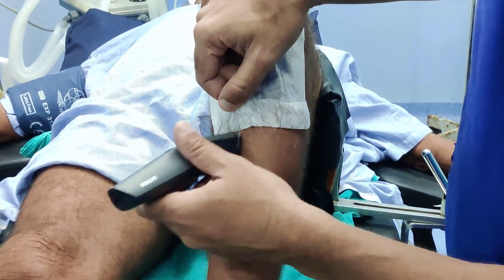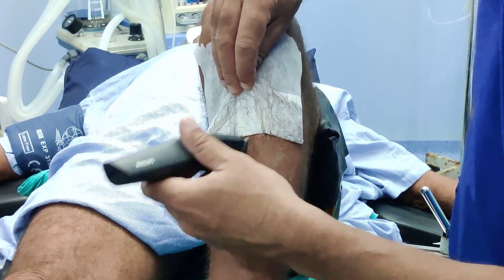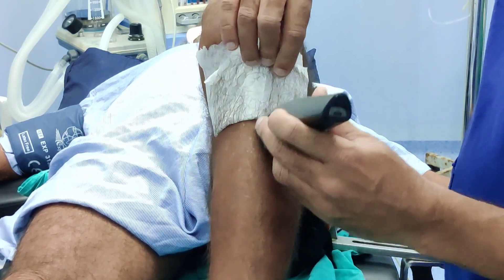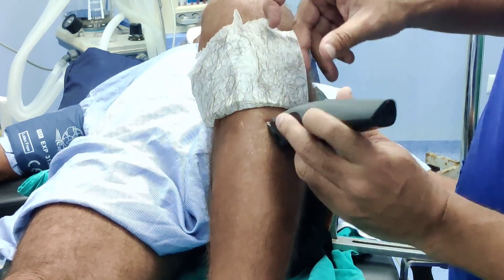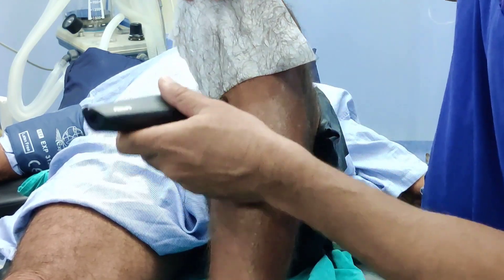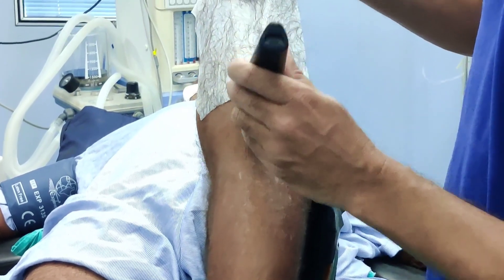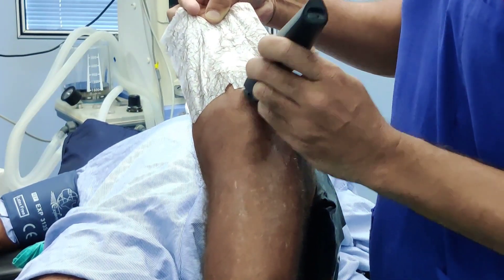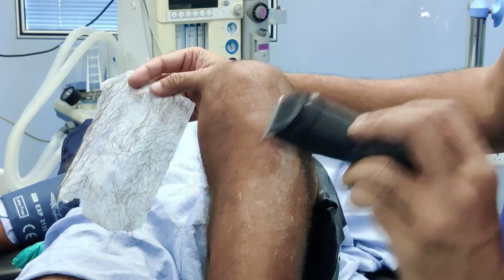Part Preparation Technique for Surgery (When, Where and How?)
Part preparation is one the most important aspect of surgery. This is often overlooked and not given enough attention.
This video talks about when and where to do the part preparation, what equipment to use and how to prepare a part before surgery.